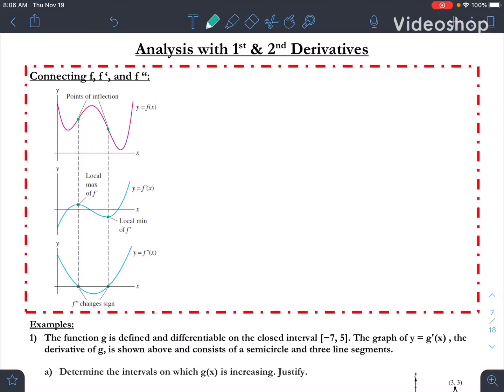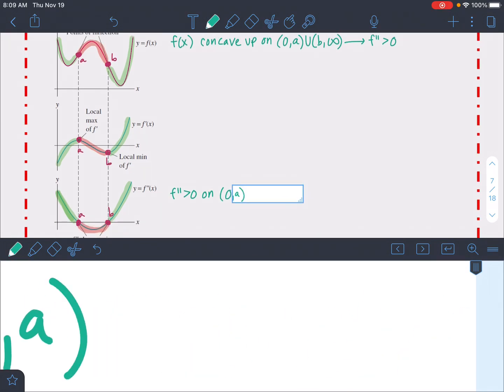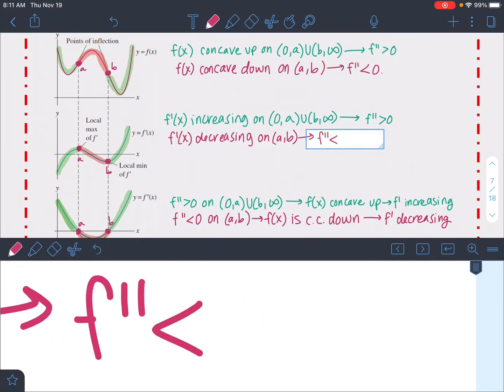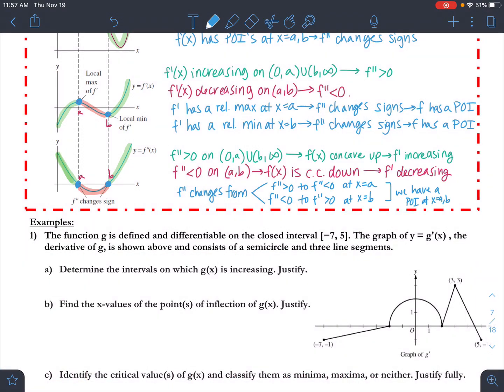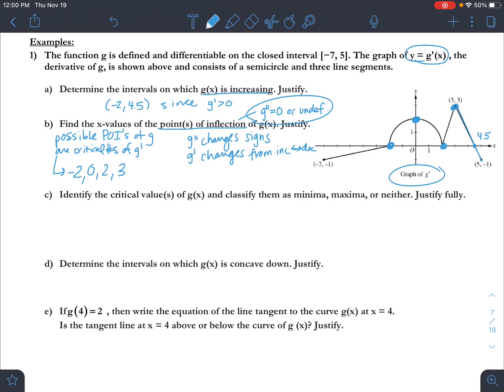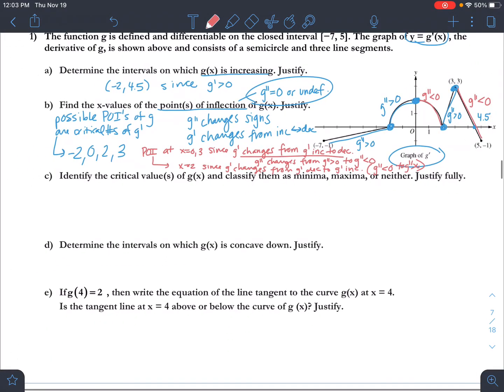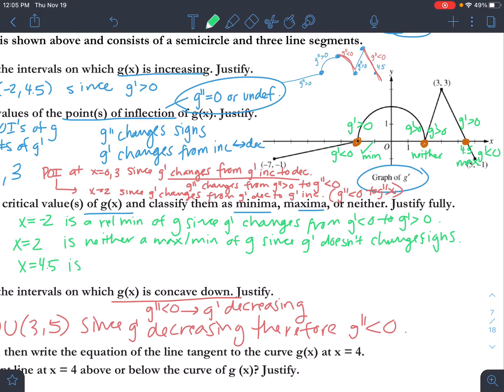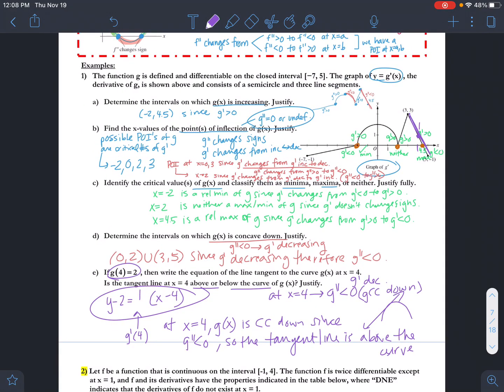AP Calc Analysis f,f',f'' Notes Video